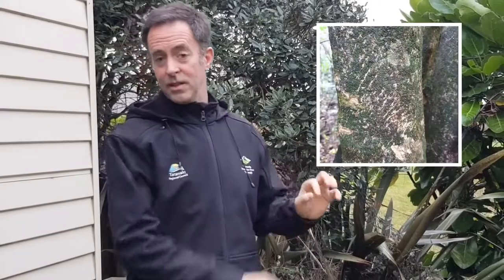Is that a possum in my backyard??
This video has a few simple tips to help you know if you have possums in your backyard even if you don't see them or hear them.  If you have or suspect you have possums, you can get in touch with our team for a subsidised possum trap.  Let's trap those predators and help restore our native species!